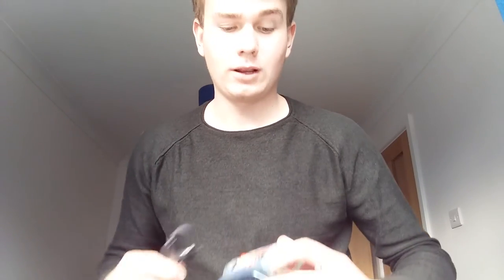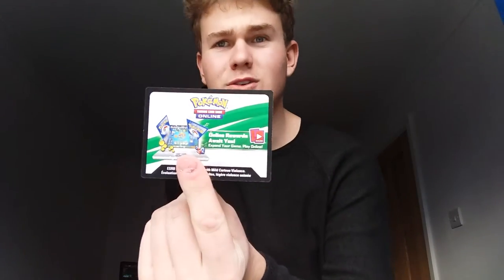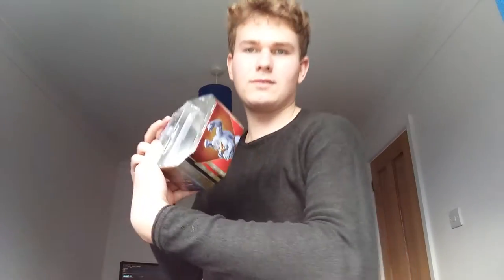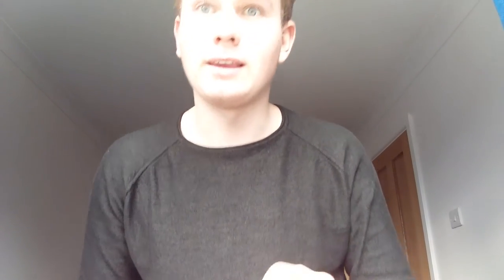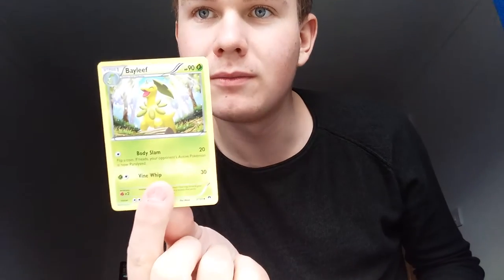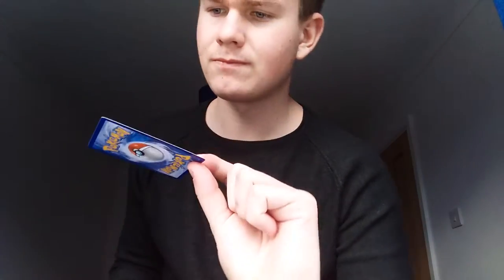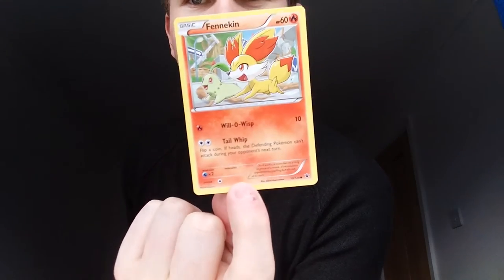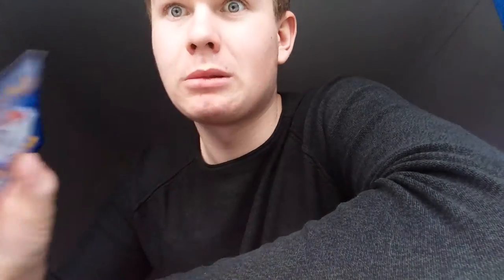Pokemon gyarados tin unboxing. Part one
Hi this is a unboxing for the gyarados tin for Pokemon. Sorry about it being in 2 parts camera turned off.